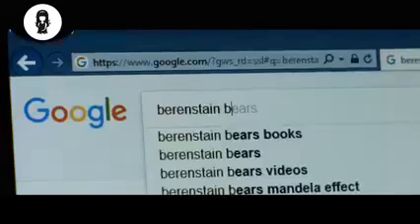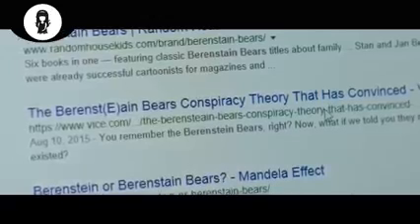A father uncovers the terrifying truth behind false memories, diving deep into the Mandela Effect.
In The Mandela Effect, a grieving father stumbles upon the unsettling phenomenon where large groups of people remember events differently from how they happened. As he digs deeper, he uncovers a reality-bending conspiracy that challenges the very fabric of existence. Is the world we know just a simulation, or is something more sinister at play? With each discovery, he spirals into a maze of altered memories, parallel universes, and disturbing truths. Reality itself might be an illusion, and he must risk everything to find out why. In The Mandela Effect, a grieving father stumbles upon the unsettling phenomenon where large groups of people remember events differently from how they happened. As he digs deeper, he uncovers a reality-bending conspiracy that challenges the very fabric of existence. Is the world we know just a simulation, or is something more sinister at play? With each discovery, he spirals into a maze of altered memories, parallel universes, and disturbing truths. Reality itself might be an illusion, and he must risk everything to find out why. In The Mandela Effect, a grieving father stumbles upon the unsettling phenomenon where large groups of people remember events differently from how they happened. As he digs deeper, he uncovers a reality-bending conspiracy that challenges the very fabric of existence. Is the world we know just a simulation, or is something more sinister at play? With each discovery, he spirals into a maze of altered memories, parallel universes, and disturbing truths. Reality itself might be an illusion, and he must risk everything to find out why.